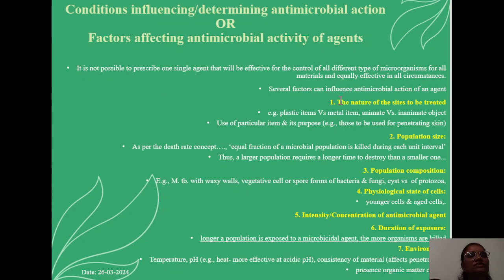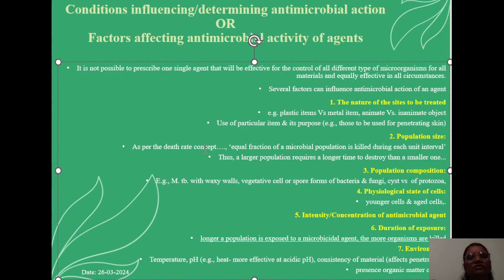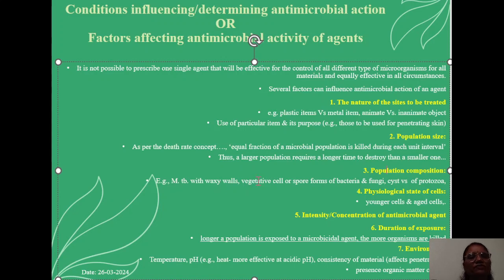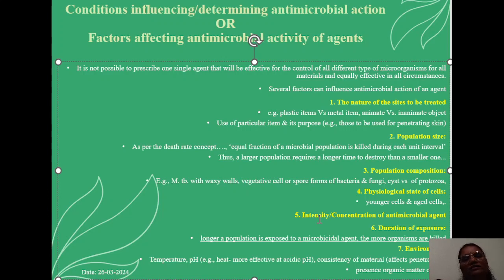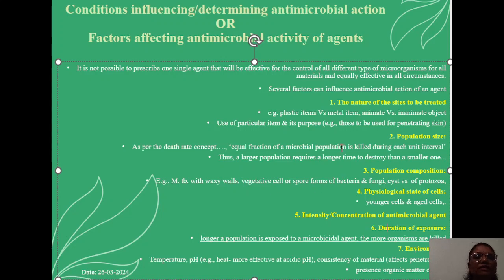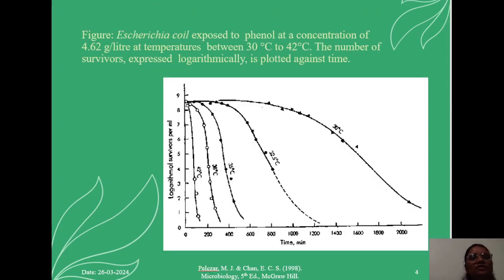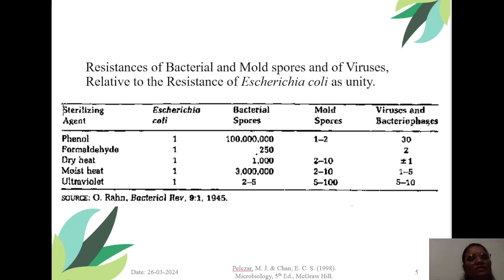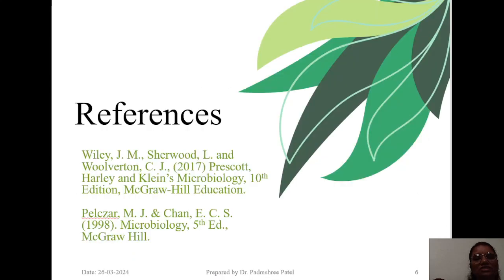Microbial Control, Part 1 Conditions influencing antimicrobial agents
This video will be useful for the students who try to understand the basic concepts of Microbial Control.